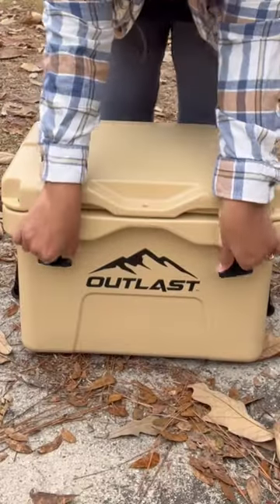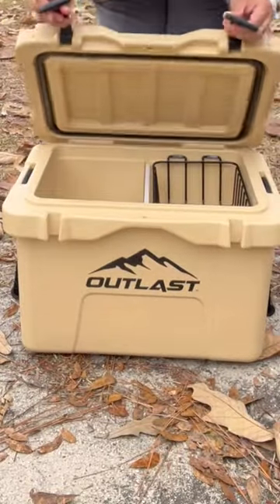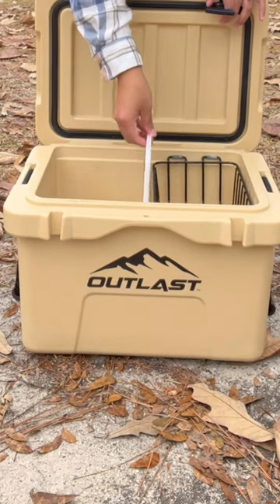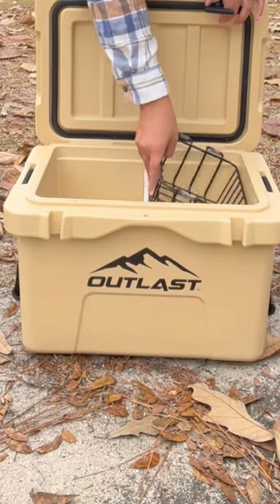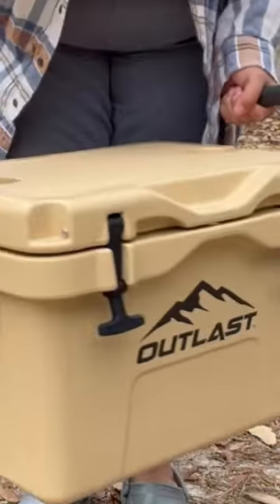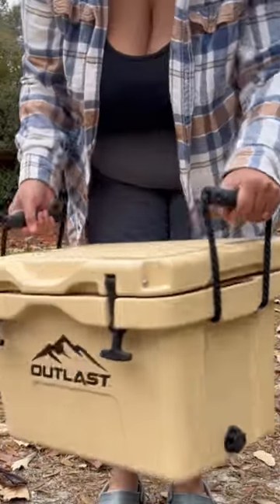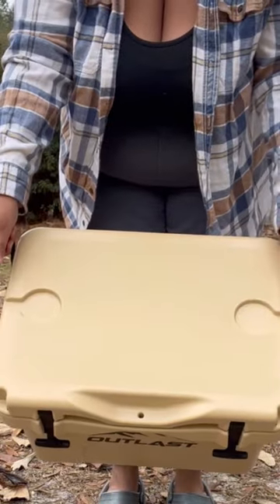Outlast coolers provide the highest quality at the most competitive price.